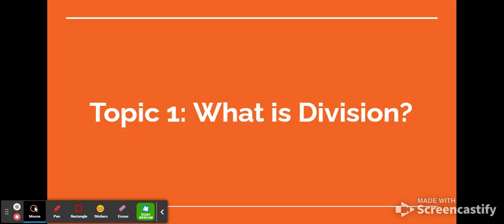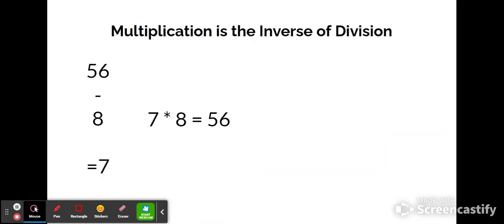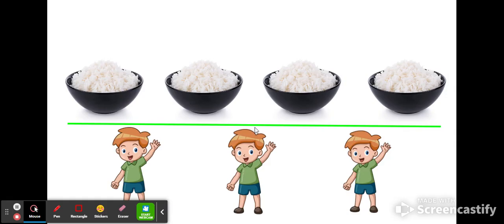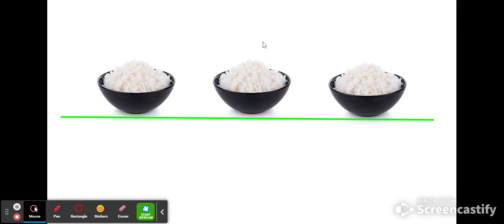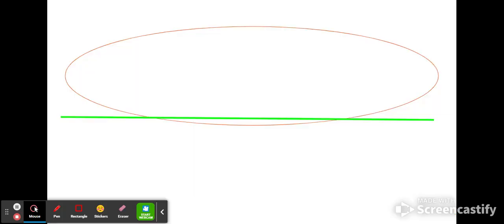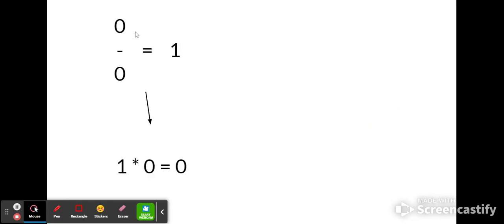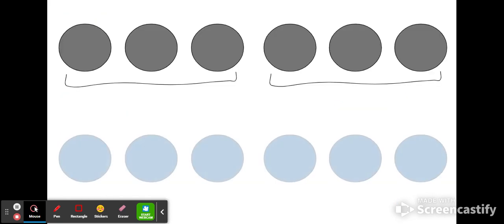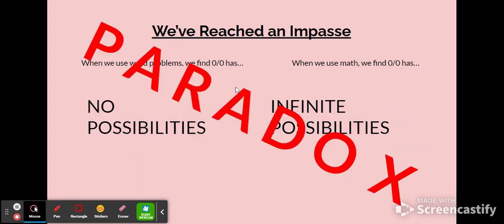0/0 is explained to you by a sick, strangely articulate 14 y/o in an oddly passive aggressive manner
Years ago, I got into a near screaming match with my (still!) best friends, who were asserting that 0/0 was 0. I was so angry that I made this. Today, I opened screencastify and accidentally found that video again, and aside from being amused, I was... oddly impressed with myself. Enjoy being calmly sworn at by me!